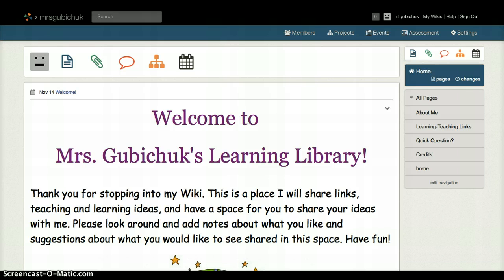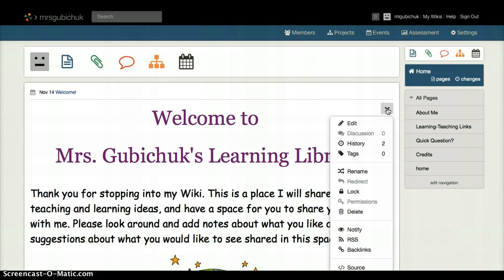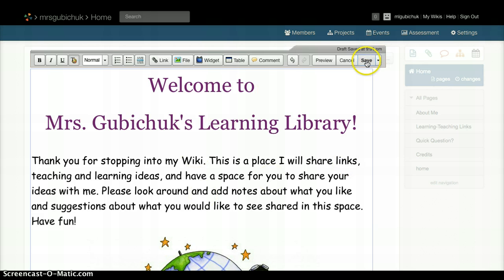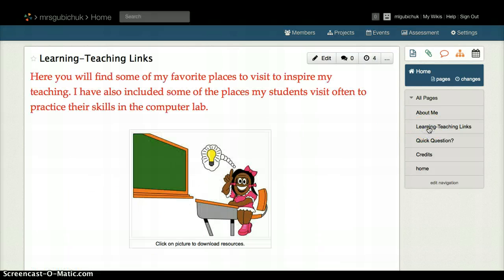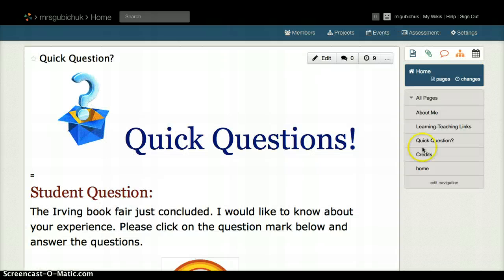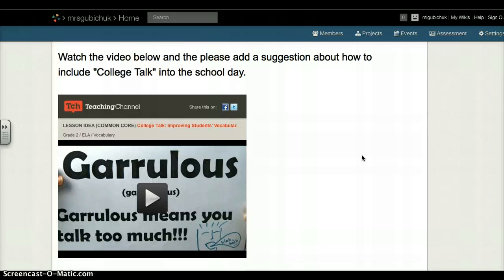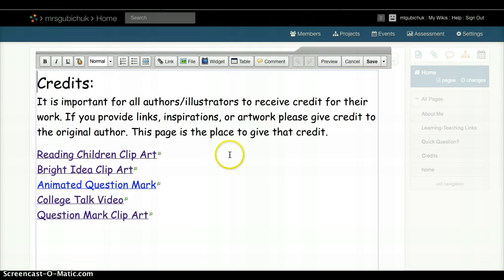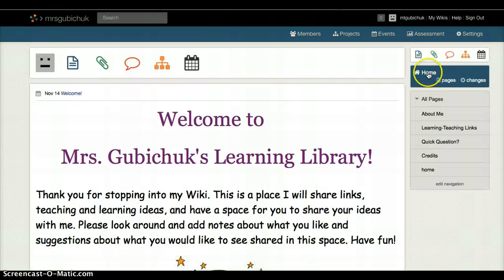AEP800 Wiki Demonstration Video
This is a Screencast-O-Matic video presentation of my Wiki for AEP800.